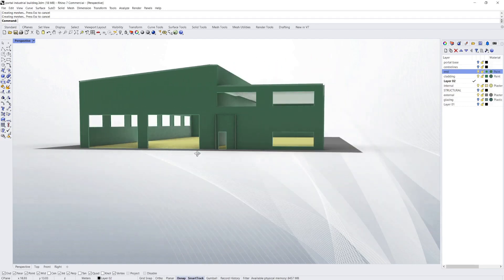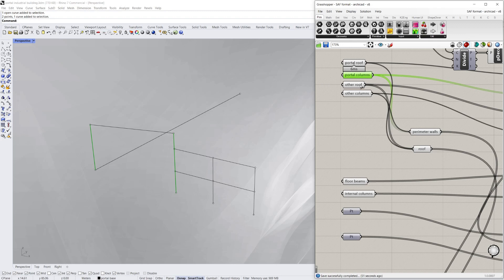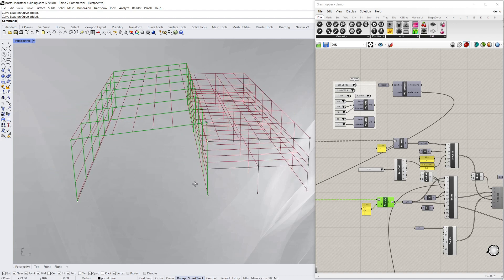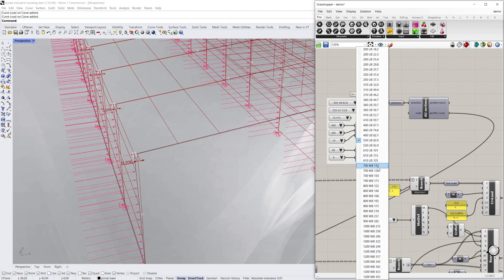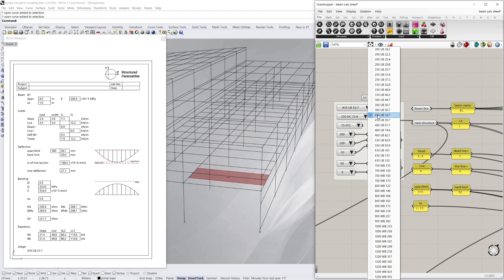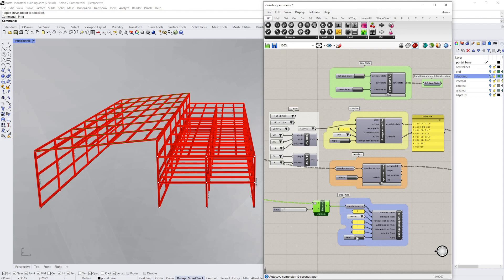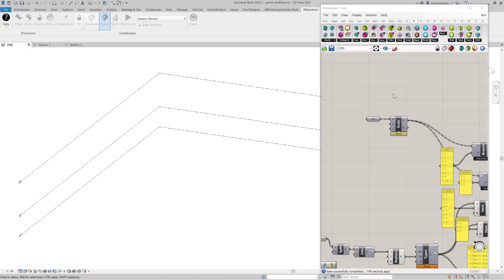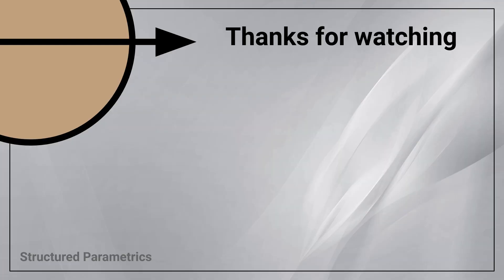Structural drawings, Calculations & Model from Architectural design. Parametric Rhino to Revit.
An example of modern parametric workflow for structural engineering. Takes Architectural concept through to structural model, calculations and drawings. Modern workflows can cut engineering time to a fraction of traditional methods allowing responsive collaboration with others. Uses Rhino 7, Grasshopper, Kiwi 3D and Rhino Inside Revit.